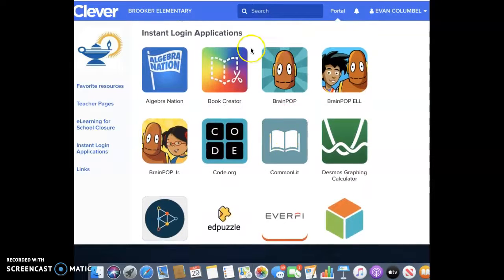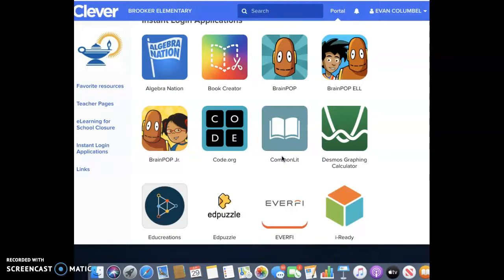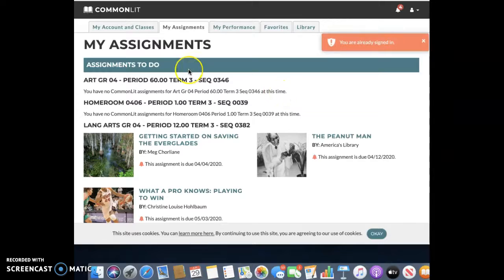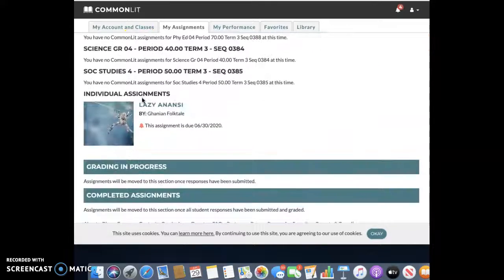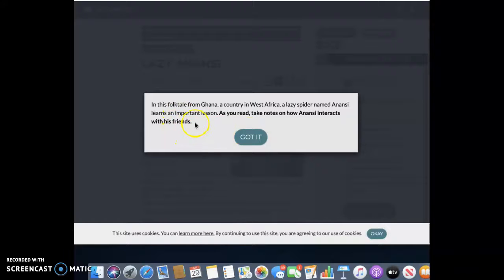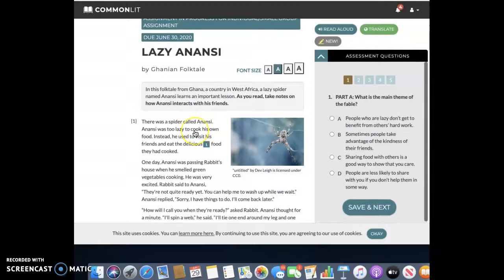SUMMER SCHOOL WEEK 3 (2)